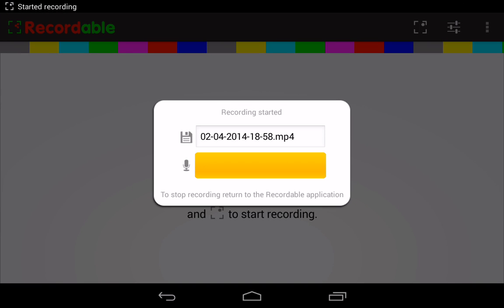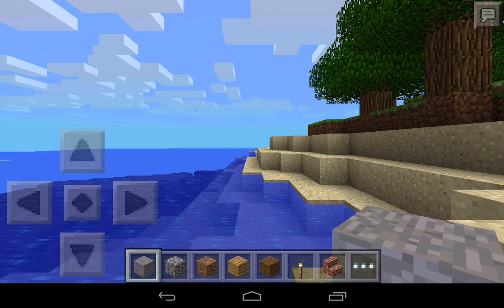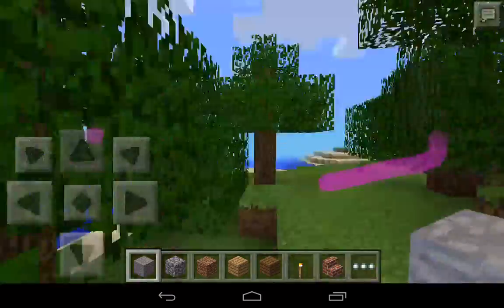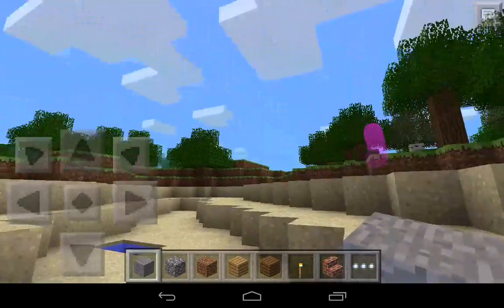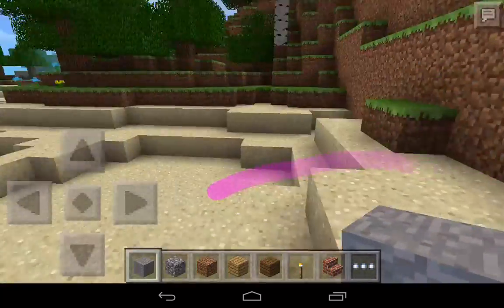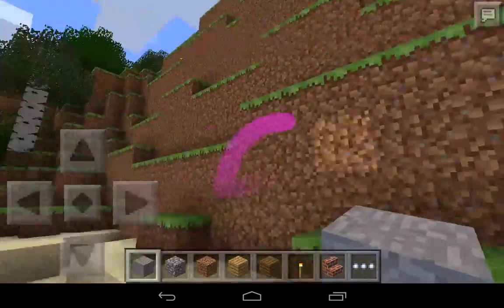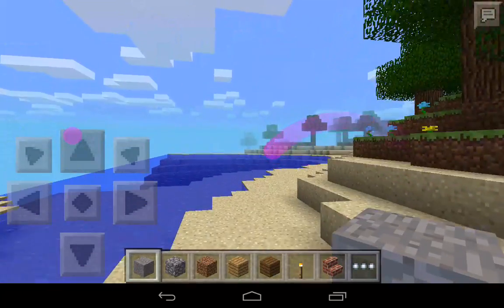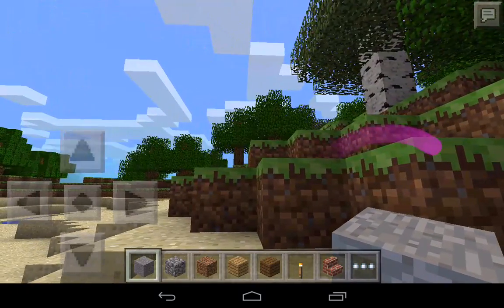Recording Minecraft PE on Android without root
Demo of using Recordable to make Minecraft Pocket Edition recordings on Android without root.

Recording has made on a Nexus 7 (2012) using Android 4.4 with Recordable version 2.0.7.